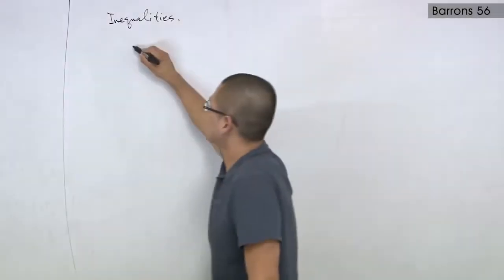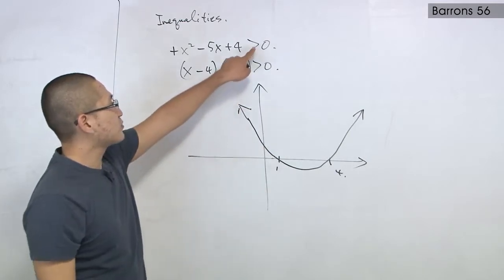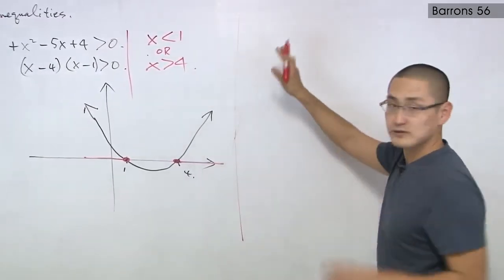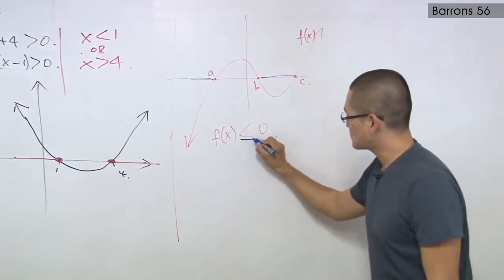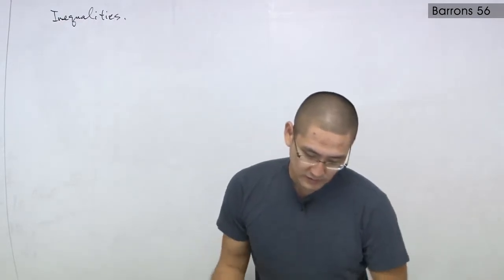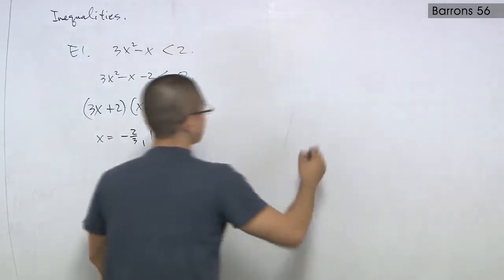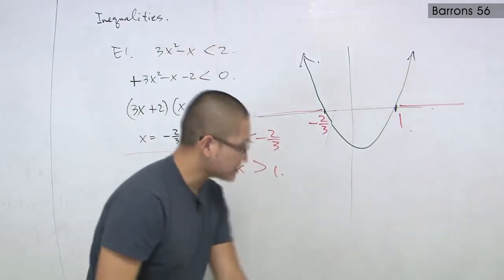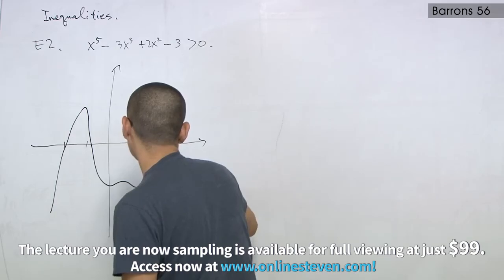Trigonometric Functions ( how to get a perfect 800 score on the SAT II Mathematics Level 2)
Inequalities, Trigonometric Functions and Their Inverses